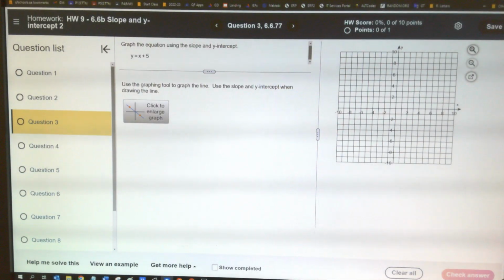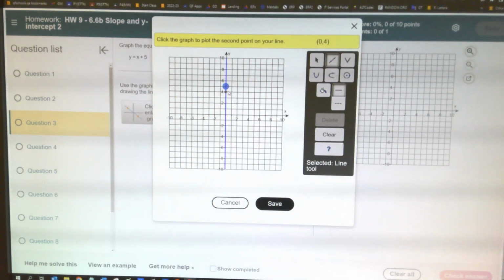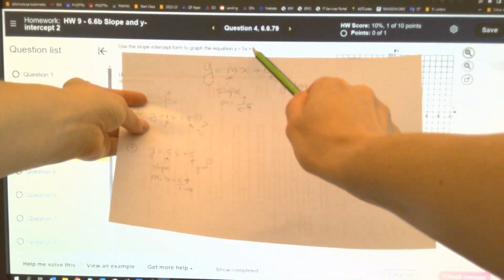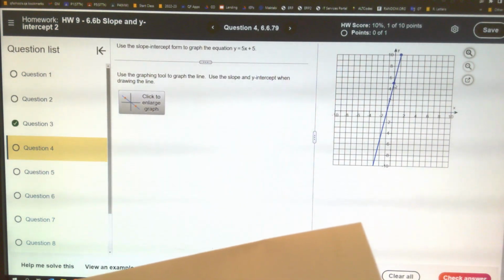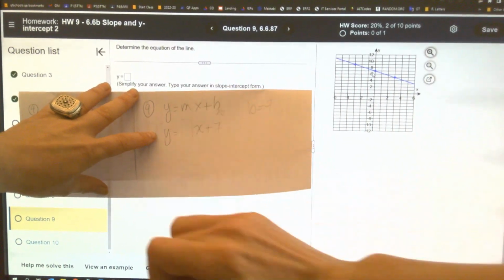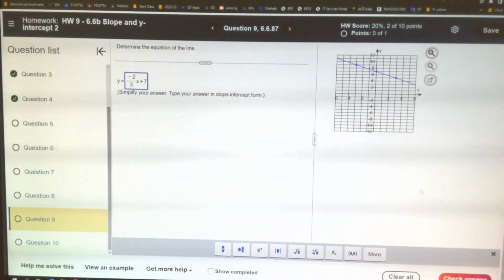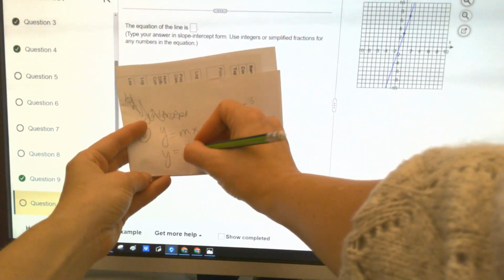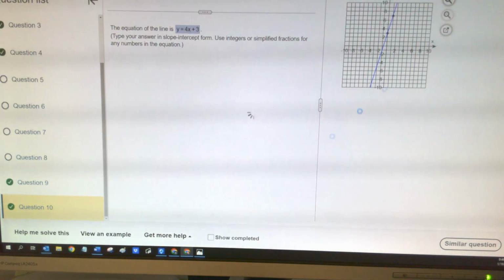LAII HW9 - MML, Q3, Q4, Q9, Q10